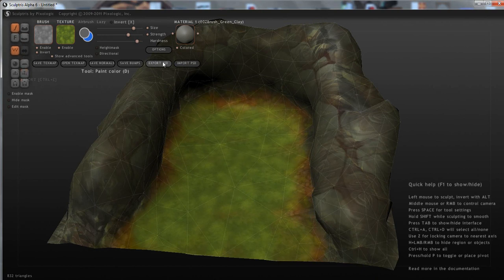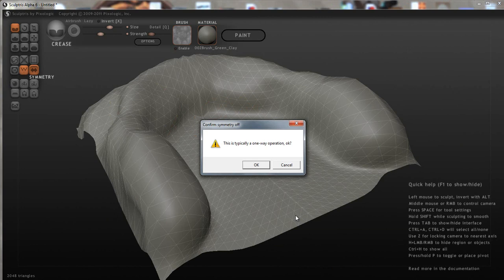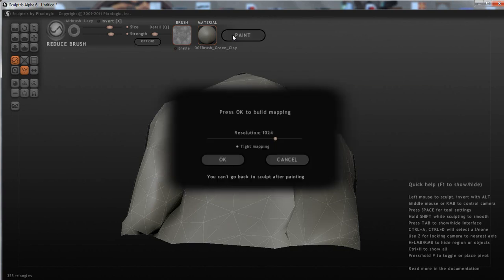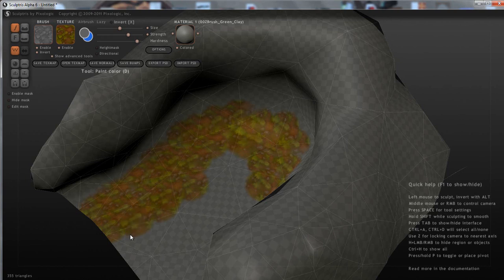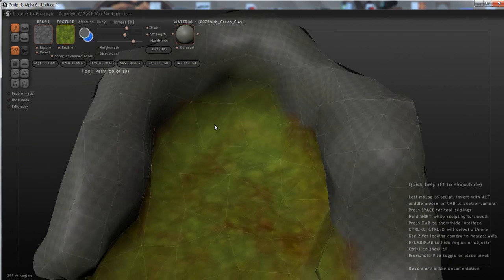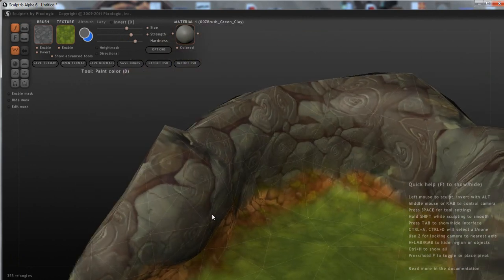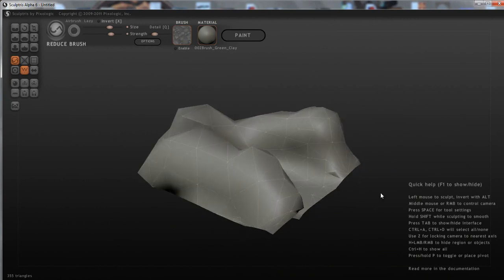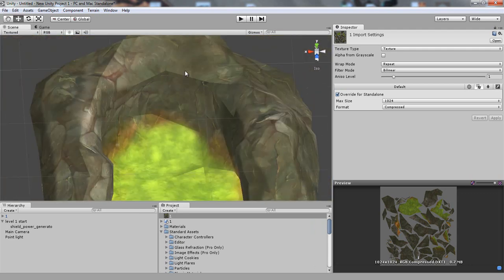Sculptris Texturing or texture painting #2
How to model/Sculpt and texture paint in Sculptris a 3d modeling and texturing painting application. Then imported into unity 3d and toon affect applied to it.

A huge thanks goes to : bananamannen also known as Mattias Göransson

Also a huge thanks to :~Devin-Busha